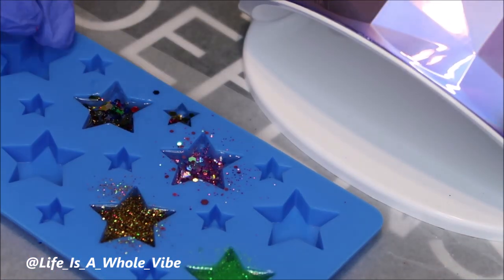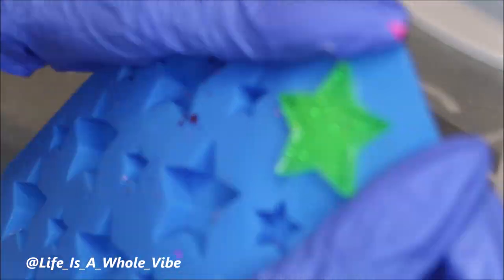HOW TO MAKE CROCS CHARMS WITH UV RESIN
In this video I'll show you how to make shoe charms for you your Crocs using  UV Resin.

You will need: Silicone molds, UV Resin, UV Lamp & glitter

UV LAMP:

PLASTIC BUTTON CHARM BACKS 250 PK:

UV RESIN 2 PK 100g:

3D TEDDY BEAR SILICONE MOLD

PURSE MOLD:

**THIS VIDEO INTENDED FOR DEMOSTRATION PURPOSES ONLY I AM NOT ACCEPTING CUSTOM ORDERS**

Shop with us BLING PATCHES. LUXURY SHOE CHARMS & more , our website is

GOLD PLATED 5MM RESIN RHINESTONES:

HEMATITE JELLY RHINESTONES 5MM

TEAR DROP ACRYLIC SEW ON RHINESTONES

5MM OLIVE GREEN FLATBACK RHINESTONES

20oz MICKEY EARS ACRYLIC DOUBLE WALL TUMBLER CUP

5MM ZIRCON BLUE RESIN RHINESTONES

5815 Lyndhurst Drive
Suite # 24424